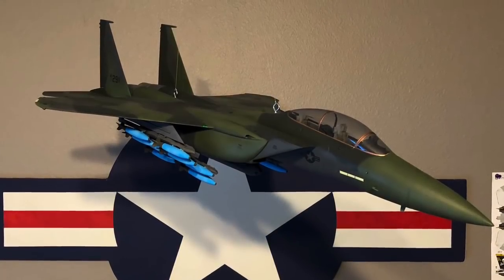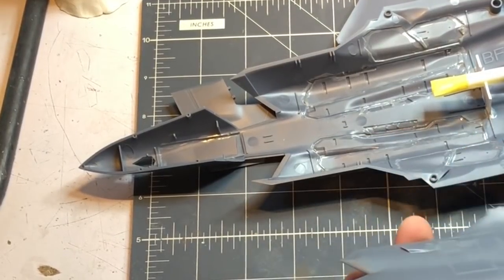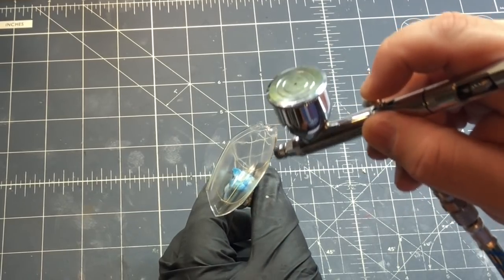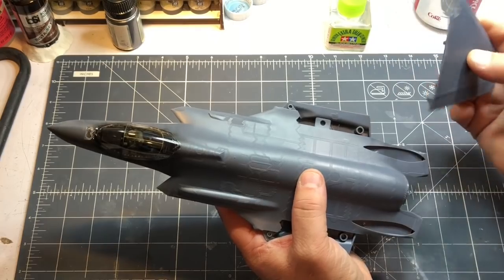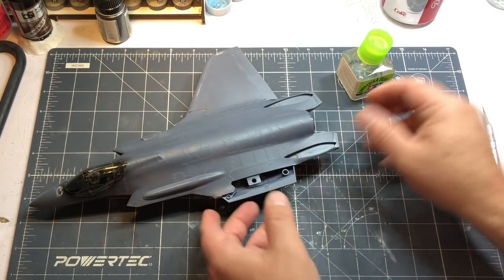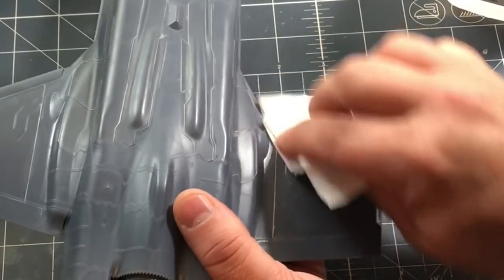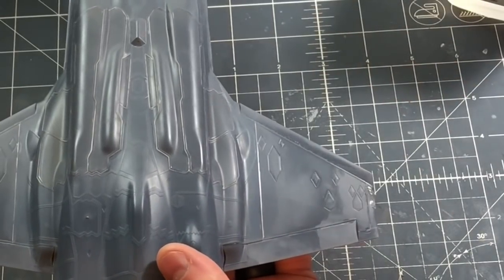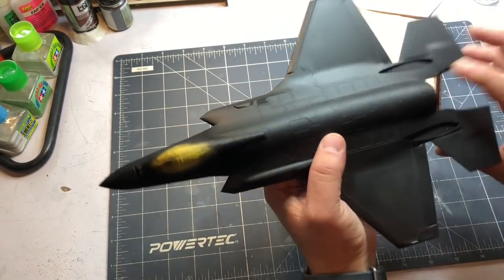Meng 1/48 F-35A Build Part 1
Hey fellas, I'm building Mengs' F-35 and in this video, I put it together for an in flight display and get it ready for paint.